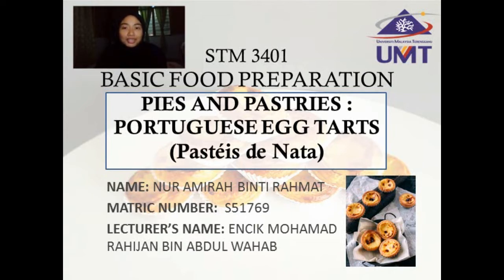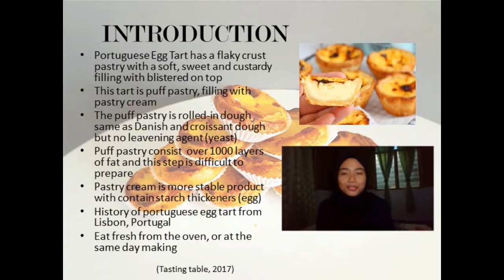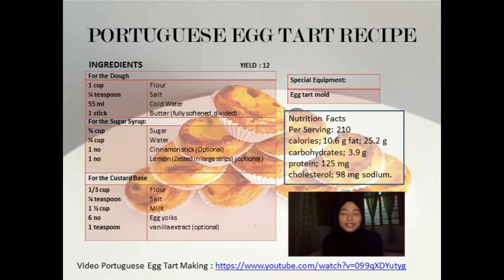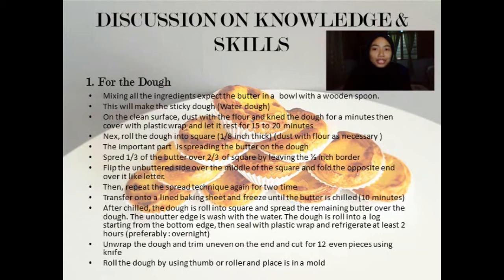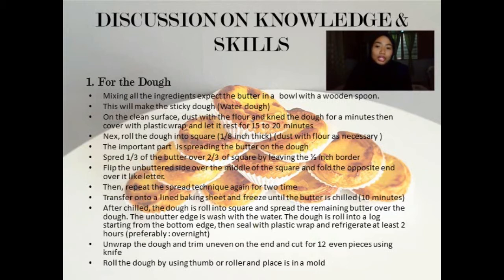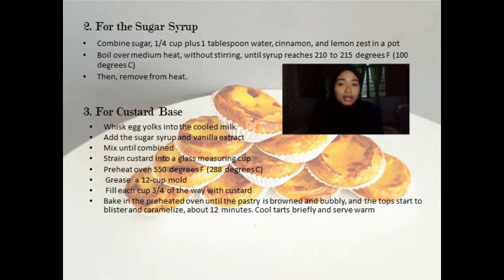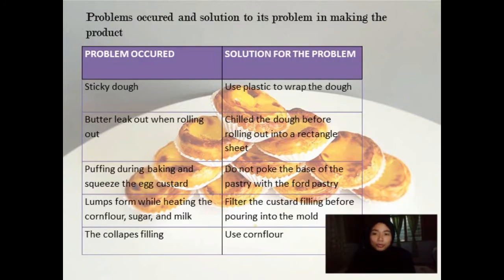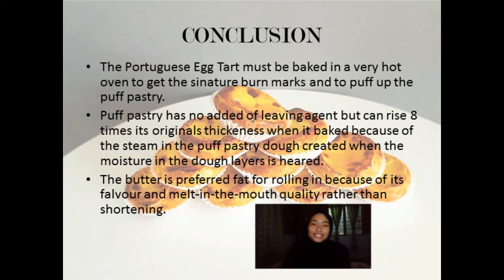Pies and Pastries (Portuguese Egg Tart) | S51769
Faculty of Fisheries and Food Science
Bachelor of Food Science (Food Technology)
Sem. II 2019/2020
STM3401: Basic Food Preparation

This video was made for the online assignment